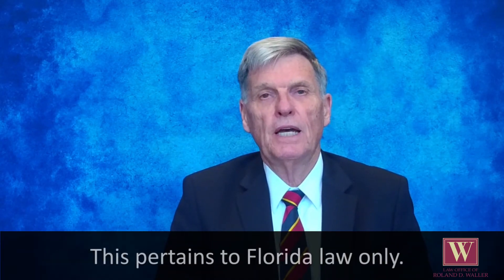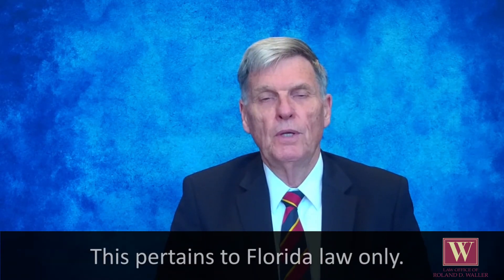Are You Required To Fill Out a Sellers Disclosure Form?